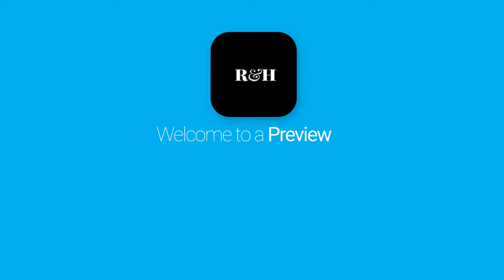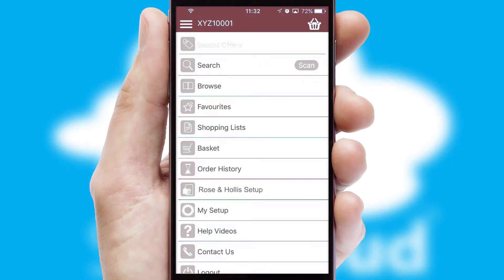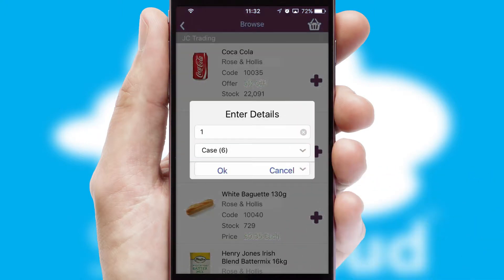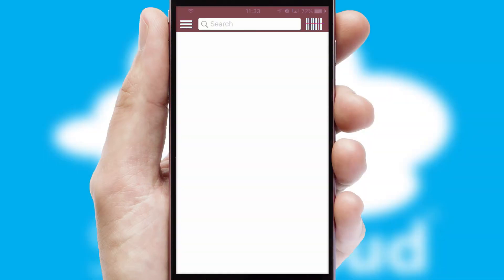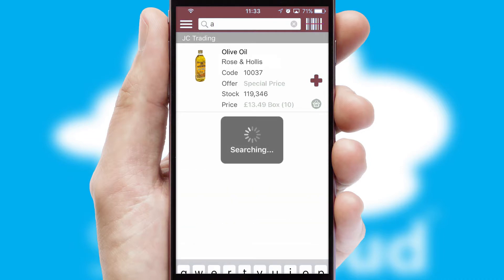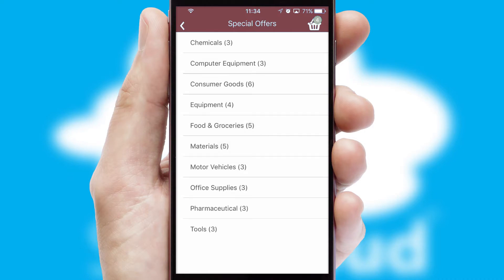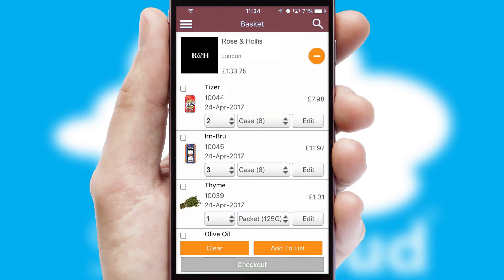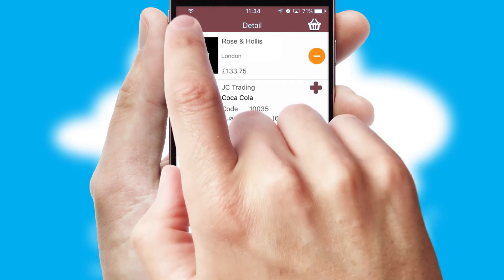Rose & Hollis Limited - Mobile App Preview - ROS272W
This is a preview of what a mobile ordering app designed for Rose & Hollis Limited and powered by SwiftCloud could look like. This video has been prepared specifically for the team at Rose & Hollis Limited and not for general marketing purposes.